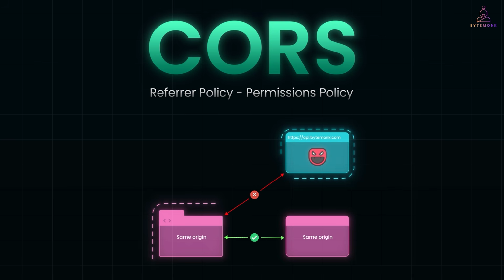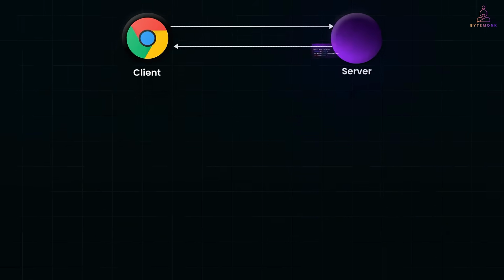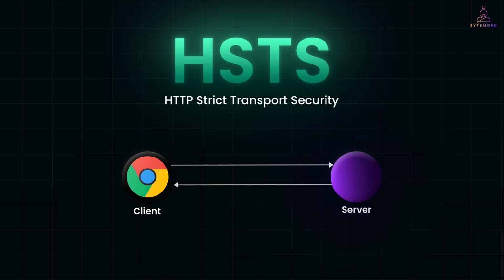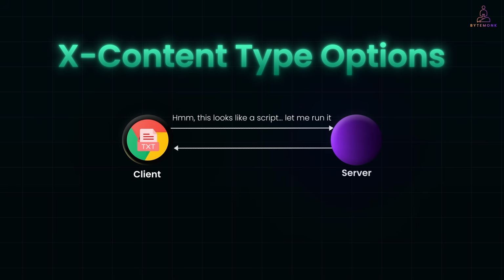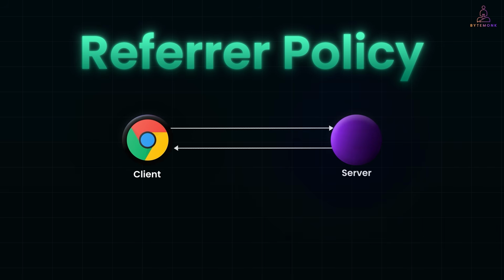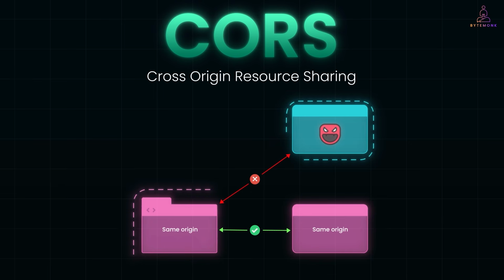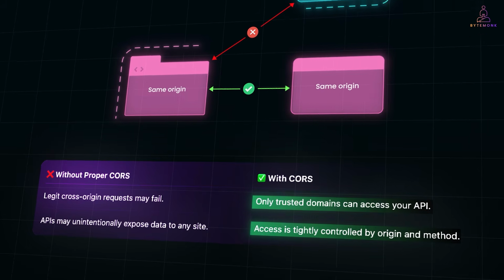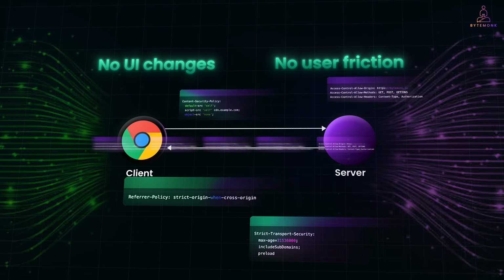HTTP Secure Headers for Web App Security | CORS, CSP, HSTS and more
Most developers focus on securing their backend — but there's a powerful and often overlooked frontend layer: **HTTP Secure Headers**.
These headers quietly enforce browser-level security that protects against XSS, clickjacking, sniffing, and more — all without touching your frontend code.

In this video, you'll learn how to:
- Secure your app using CSP, HSTS, and CORS
- Control what gets shared across origins
- Protect user privacy with modern header policies
- Implement these headers with minimal setup

No JavaScript. No SDK. Just smarter HTTP responses.

Timestamps:
0:00 – Why Headers Matter for Web App Security
0:47 – What Are HTTP Secure Headers?
1:20 – Content-Security-Policy (CSP)
2:10 – HSTS (Strict-Transport-Security)
3:11 – X-Content-Type-Options
4:13 – Referrer-Policy
5:17 – CORS (Cross-Origin Resource Sharing)
6:52 – Permissions-Policy
7:56 – Wrap-up: Secure Your App by Default